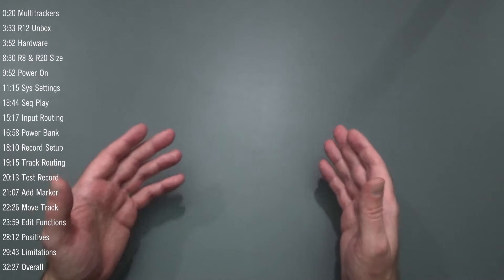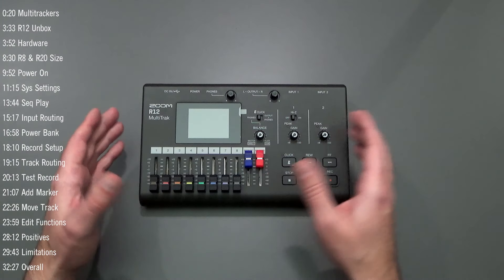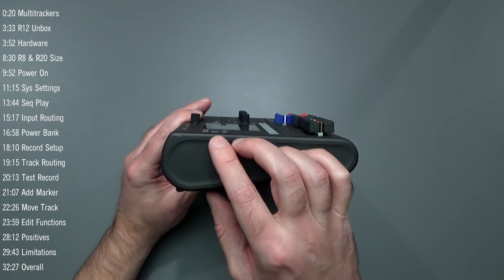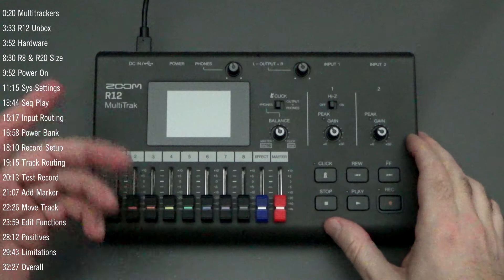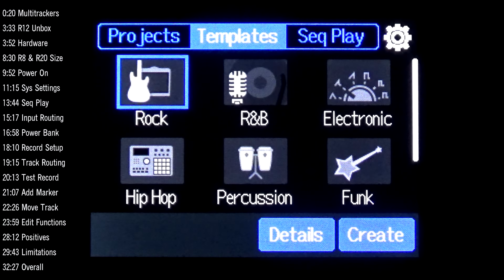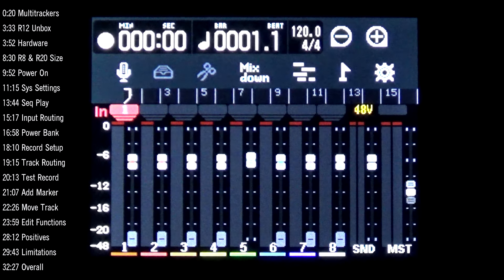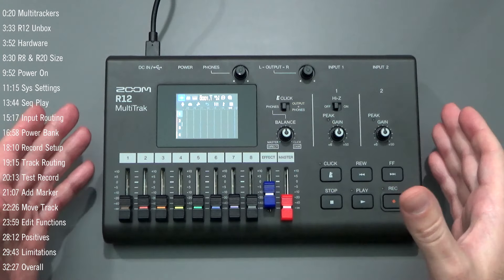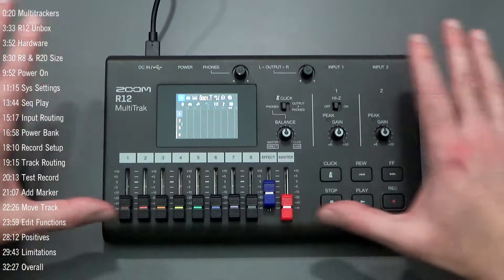ZOOM R12 First Impressions: Unbox, Touchscreen, Record, Editing, Pros, Cons, and Opinions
Designed as an updated refresh for the R8, the Zoom R12 is an 8-track recorder with 2 inputs, onboard effects, drum loops, synth sounds, and a color touchscreen that is useful for editing audio tracks.  In this video I unbox a new R12, test out it's recording capabilities and demonstrate how to perform basic editing tasks on the touchscreen.  I'll also offer my initial opinions about the device.

Chapters:
0:00 Multitrack recorders
3:33 R12 Unboxing
3:52 Components, I/O, buttons,
8:30 R8 &R20 size compare
9:52 Power on
11:15 System settings
13:44 Sequence play
15:17 Input routing
16:58 Power bank
18:10 Record setup
19:15 Track routing
20:13 Test record
21:07 Add markers
22:26 Moving tracks
23:59 Split, move, delete, trim
28:12 Positives
29:43 Limitations
32:27 Overall impression